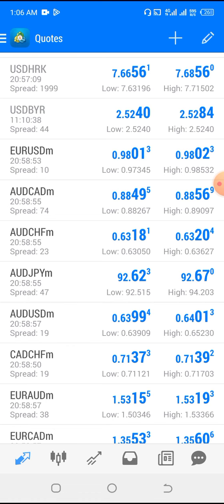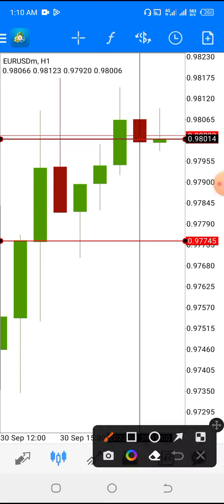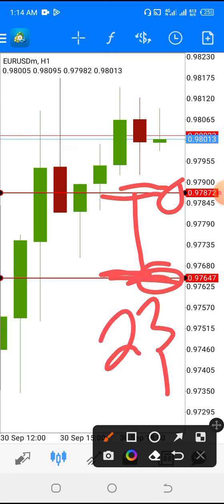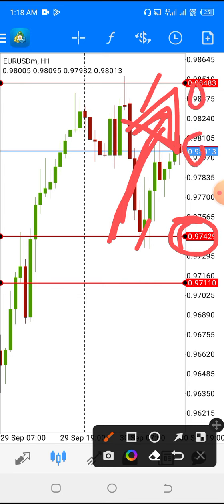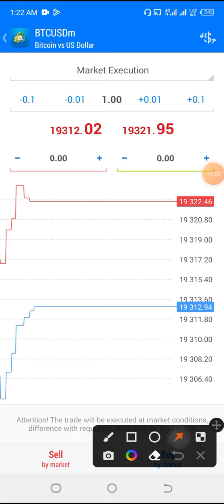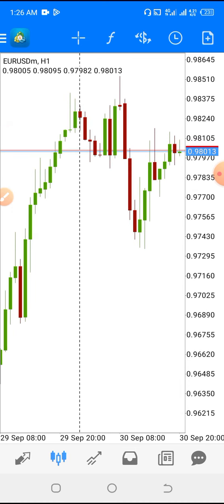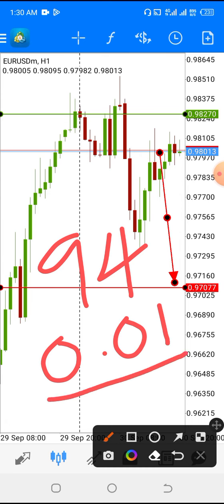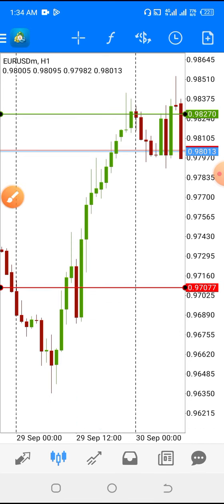HOW TO CALCULATE PIPS RISK MANAGEMENT